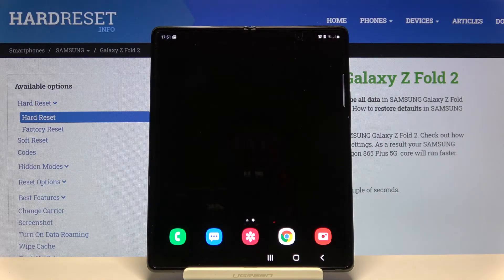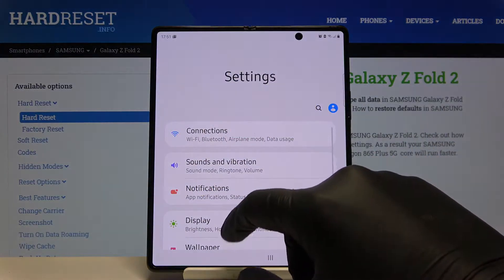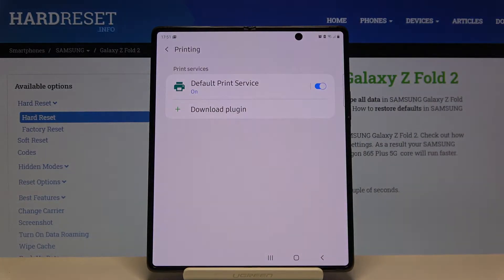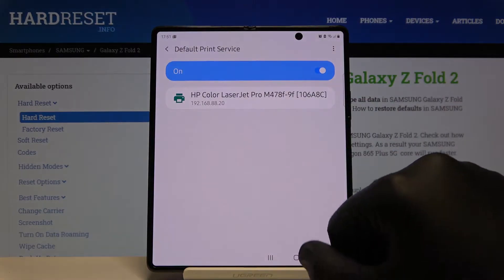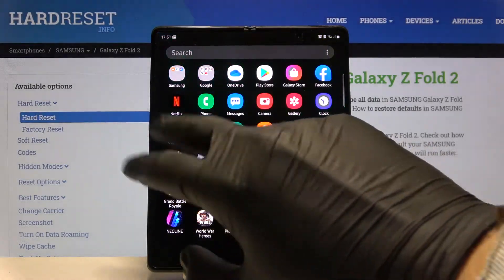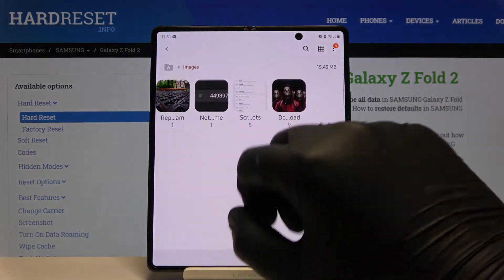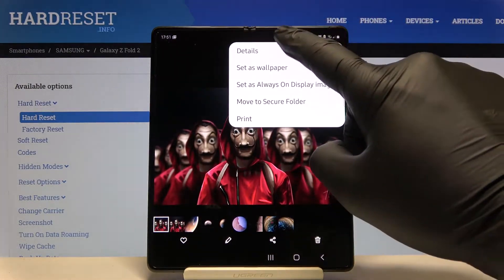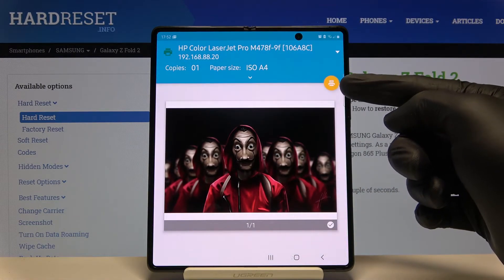How to Connect Printer to Samsung Galaxy Z Fold 2 – Print Wireless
Today, we would like to show you how to enable Wireless Printing on Samsung Galaxy Z Fold 2! No more connecting printer through cables to the computer, because this Samsung can be connected to the printer in a matter of seconds wireless, follow all steps and find out where proper connection settings are located, and how to enable default print service, with one click. So, stay with us and Print all your files from your smartphone by enabling this cool printing feature, let's begin!

How to connect printer in SAMSUNG GALAXY Z FOLD 2? How to activate printer in SAMSUNG GALAXY Z FOLD 2? How to print by using SAMSUNG GALAXY Z FOLD 2? How to allow printer settings in SAMSUNG GALAXY Z FOLD 2? How to use printer in SAMSUNG GALAXY Z FOLD 2?